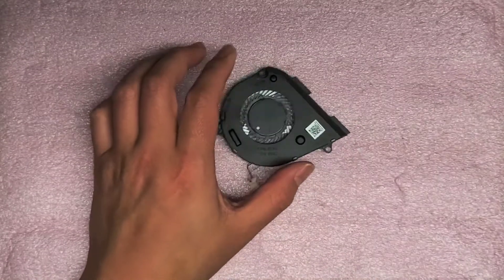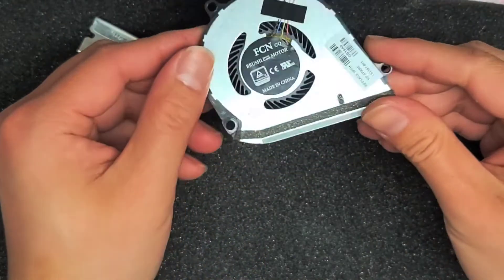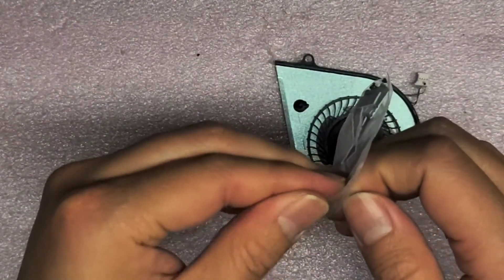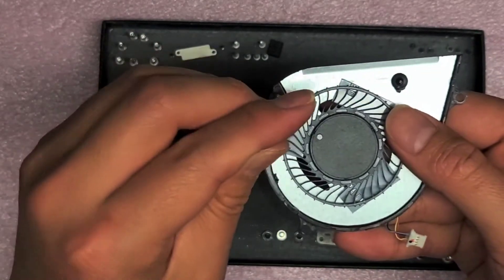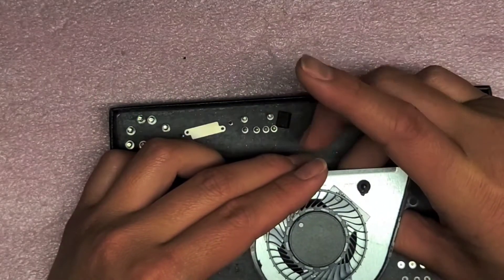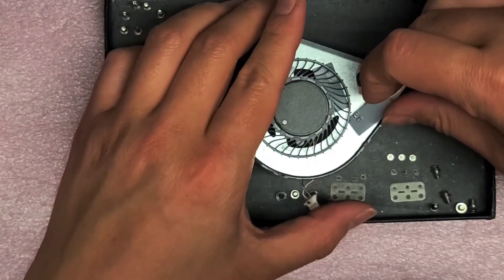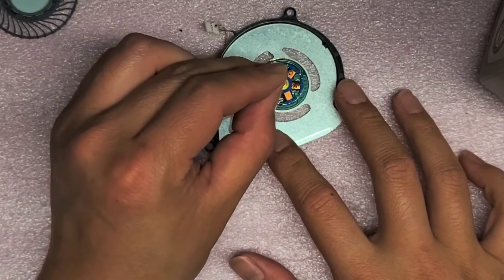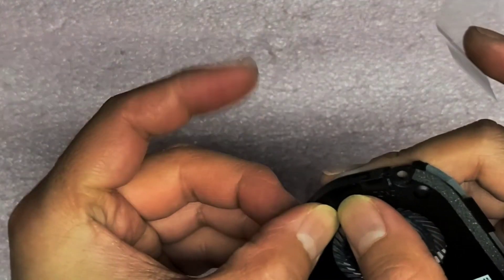How to Fix Noisy Laptop Fan Repair Fan Blades Difficult to Remove *Other methods in the description*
I show how to disassemble as well as clean clean and repair most broken, stuck, slow, and noisy laptop and desktop fans.

40mm Case Fan Repair
If my videos helped you save money, please consider helping me continue to make these videos by sending me a little appreciation, even $1 would be greatly appreciated. Thanks!

Mail:
It's Binh Repaired
1288 N Hillview Dr.